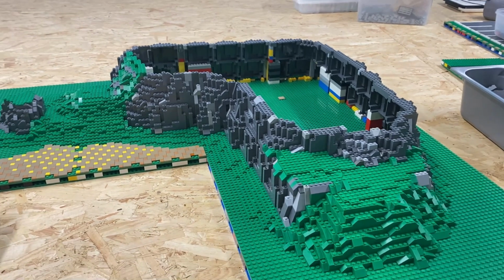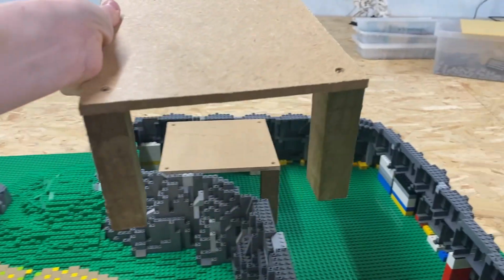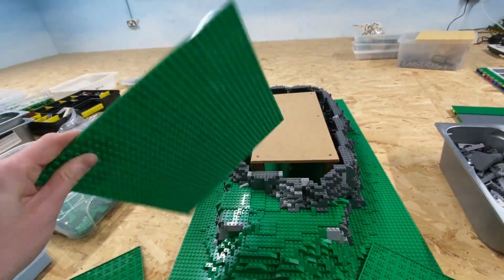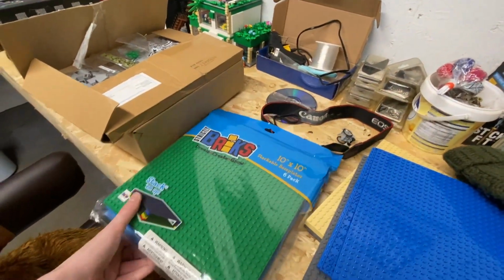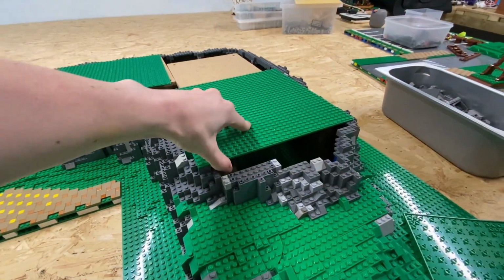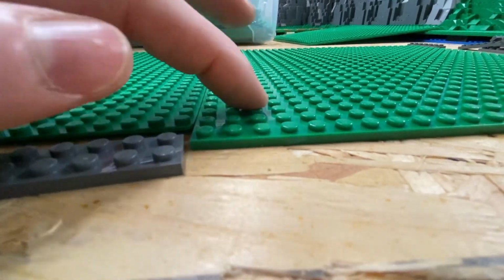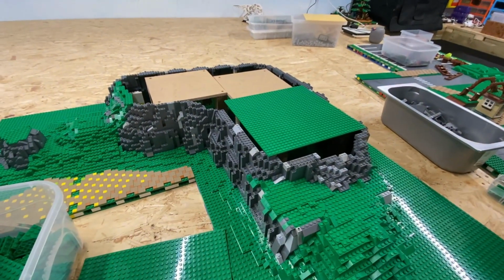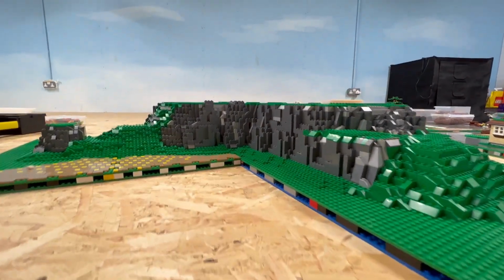Lego Zoo entrance hill complete, Castle or what?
The hill ended up being a lot bigger than planned, but comments from the previous video have made me reconsider its' purpose.. do I build a castle, a gatehouse for a castle that will be in the Zoo, or something completely different?